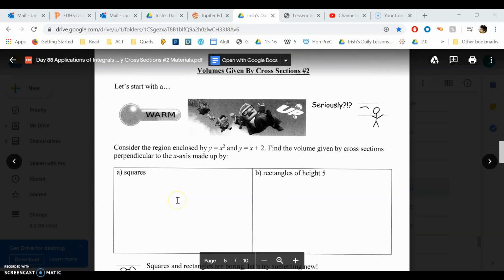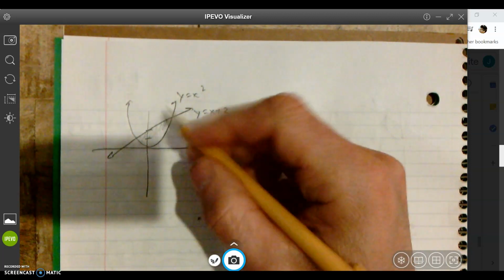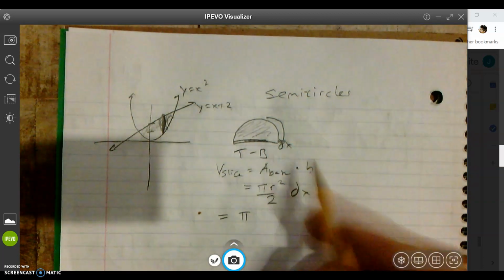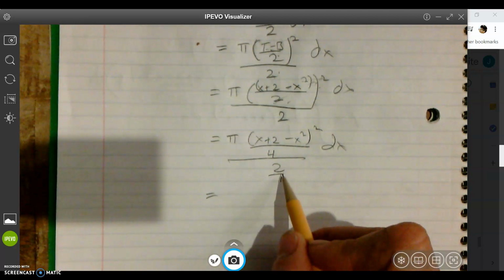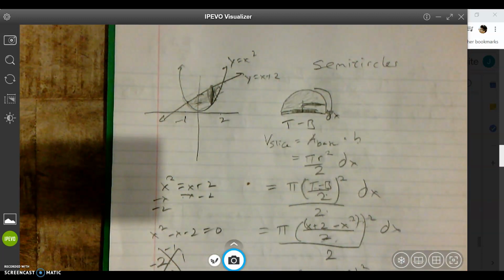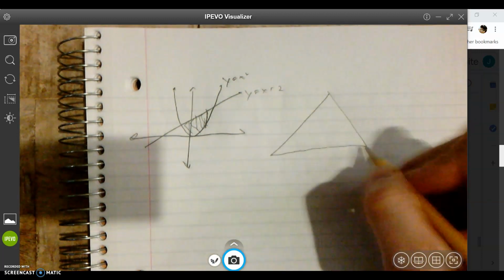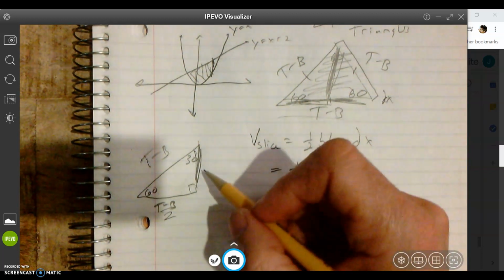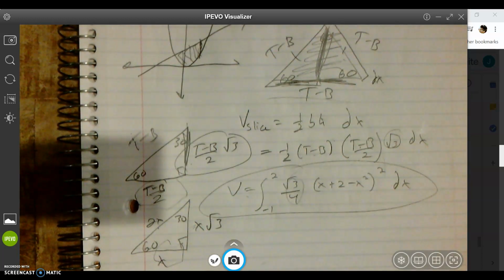Volume of Known Cross Sections pt 2 #1